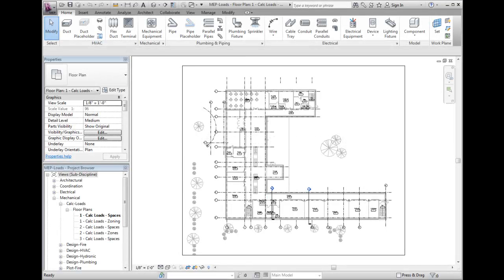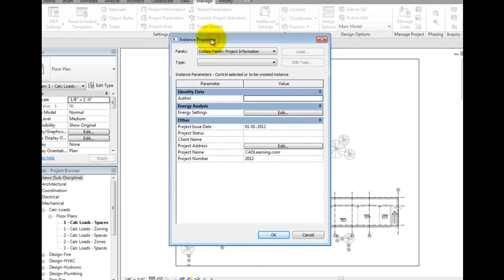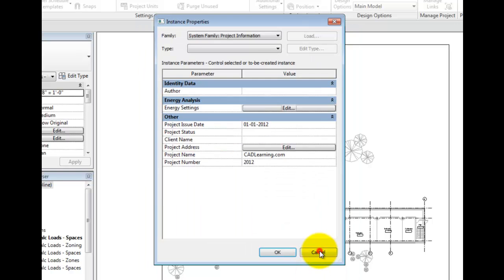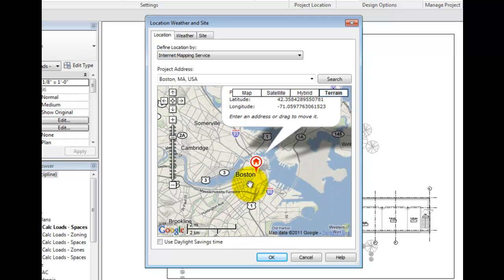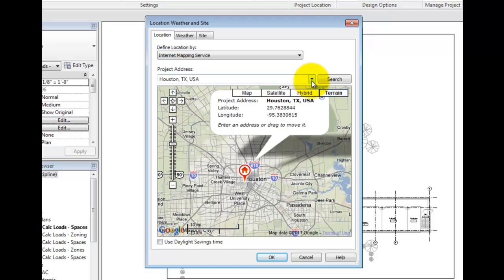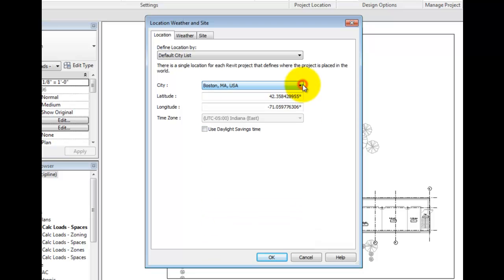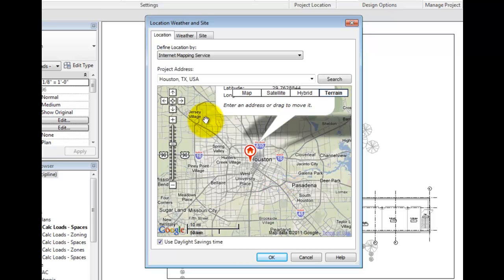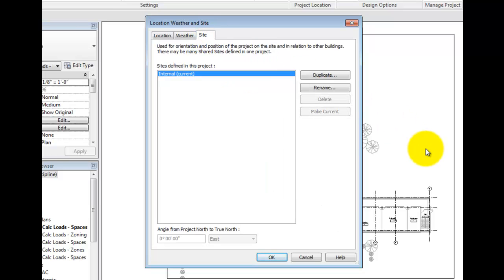Revit MEP 2012 Tutorial - Specifying the Weather, Location and Site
Modifying the weather, location and site in the project information.